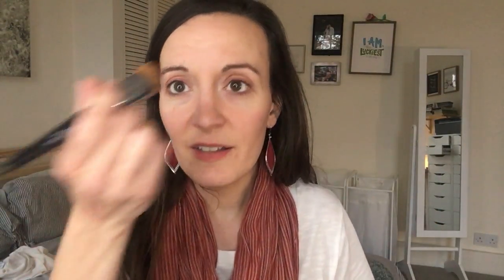Liquid Foundation Has Amazing Coverage! Here's How to Use It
Liquid Foundation provides amazing coverage. Here's how easy it is to put on!